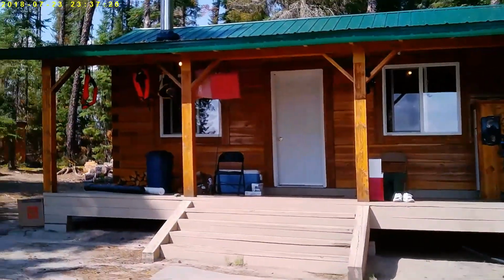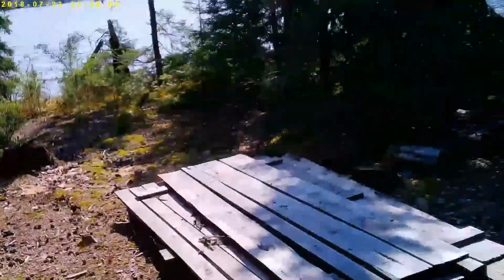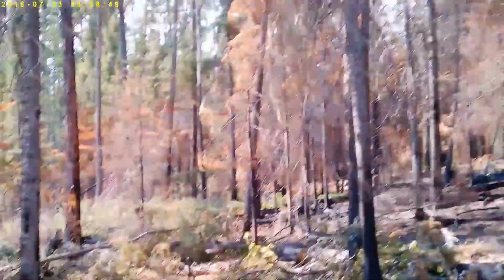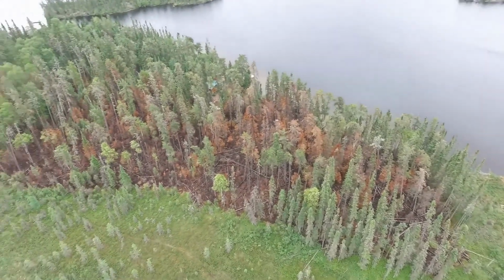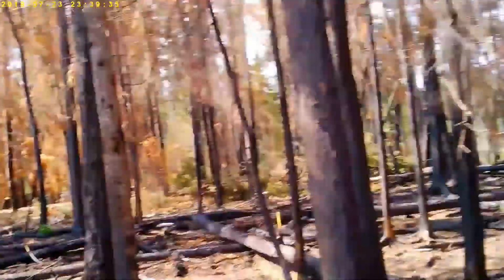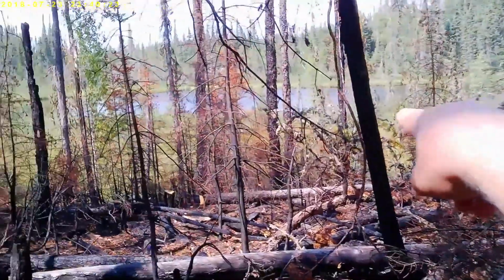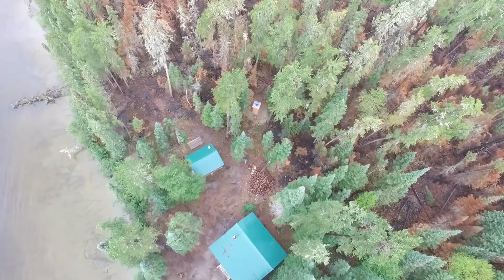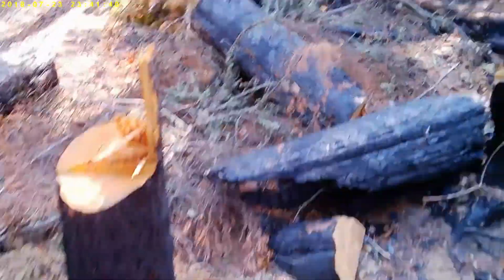Fire On Turtle Island - Savant Lake, ON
Video of recent fire on Turtle Island and impact.